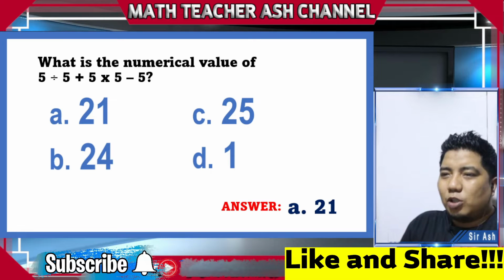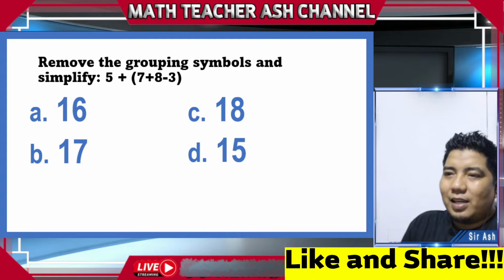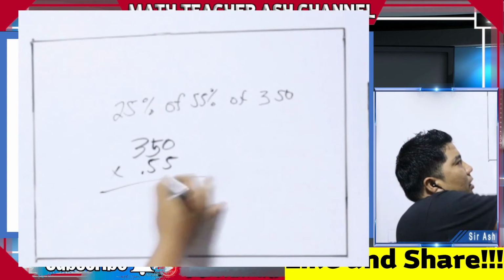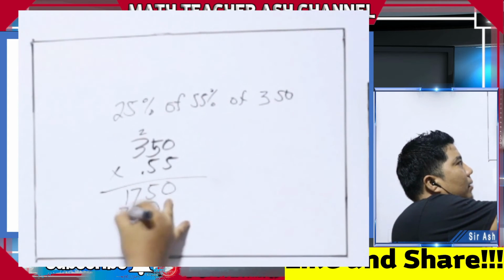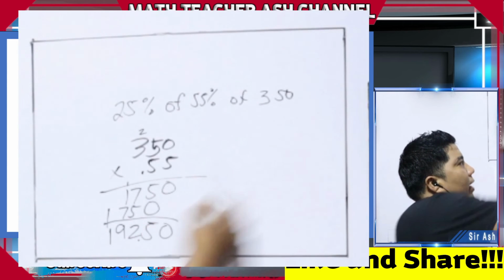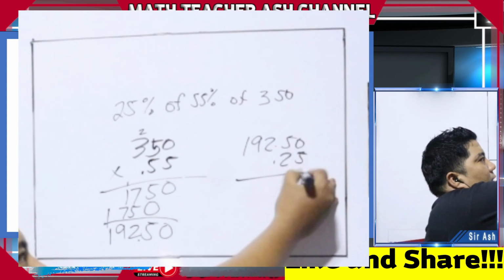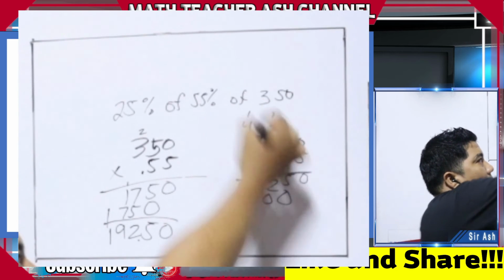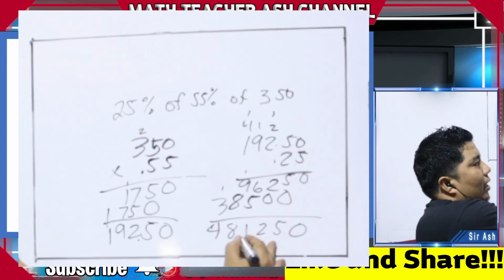Math Reviewer for Civil Service Exam, PRC. LET, PNU Part 2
math reviewer,
reviewer,
let reviewer,
mathematics reviewer,
entrance exam reviewer,
mathematics reviewer for let,
board exam reviewer,
cse math reviewer,
college entrance exam math reviewers,
dost reviewer math,
math reviewer 2022,
let reviewer in math,
college entrance exam reviewer,
let reviewer 2019 math,
let math reviewer 2020,
let exam math reviewer,
math reviewer 2022 let,
mtap reviewer,
cs reviewers,
dost reviewer 2019 math,
math tutorial reviewer

USB Hub 4in1
2nd Monitor